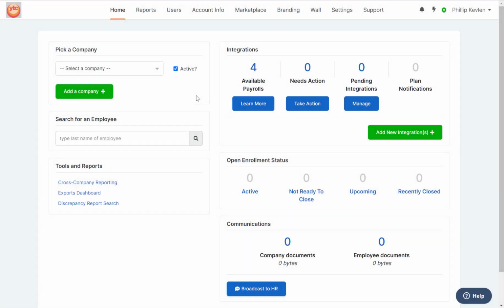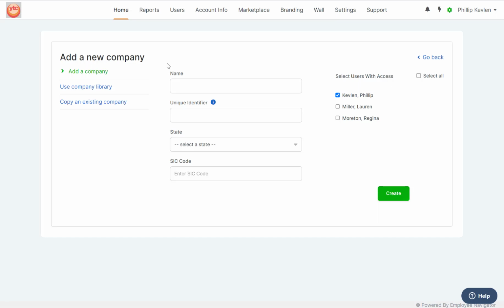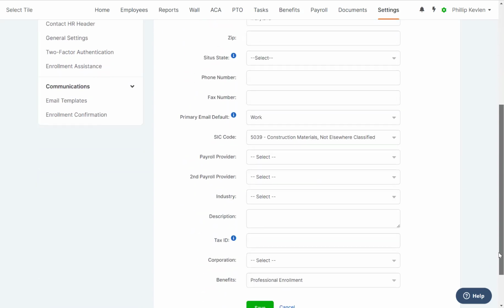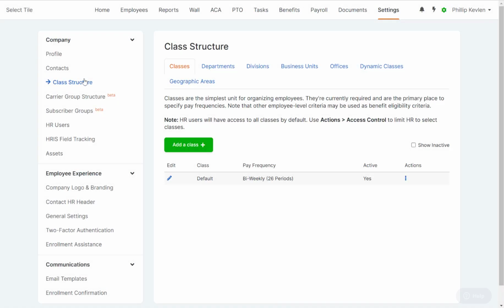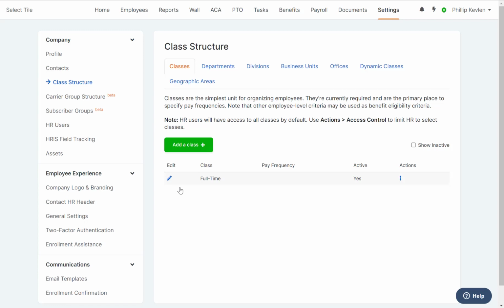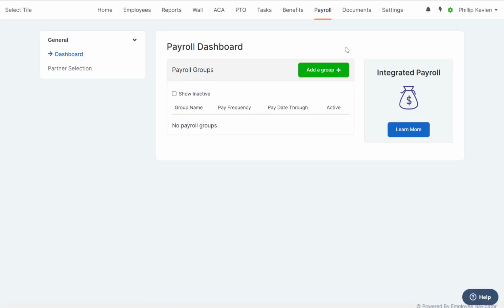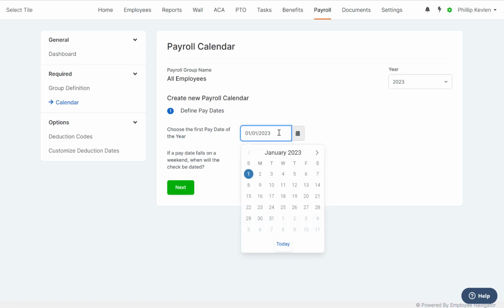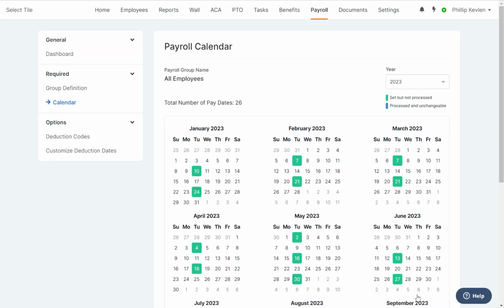02 Add Company, Class, Payroll